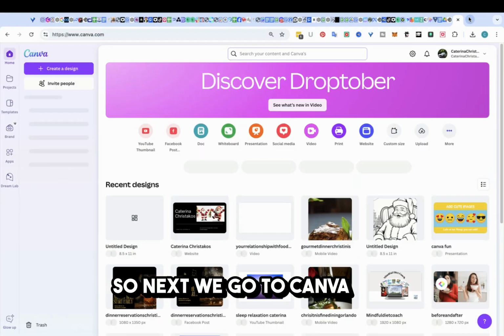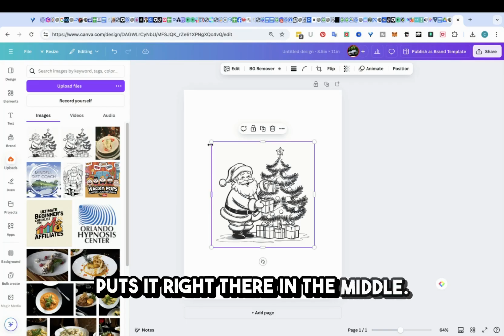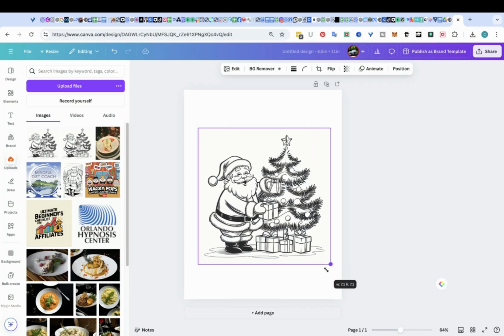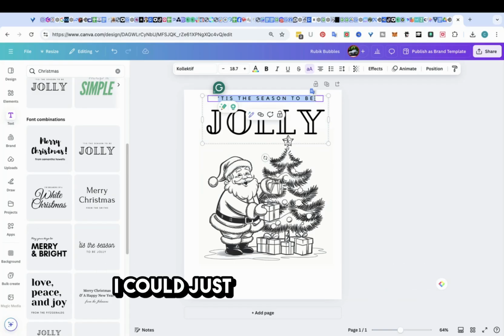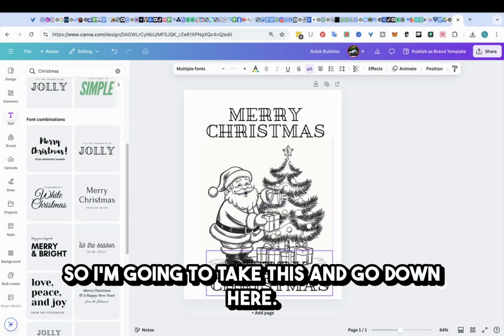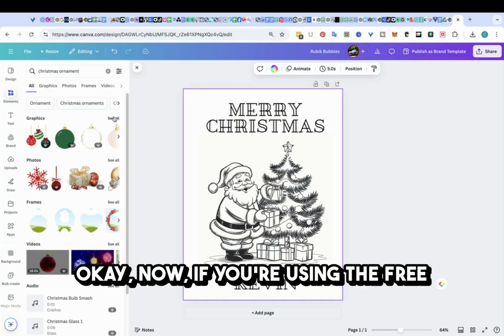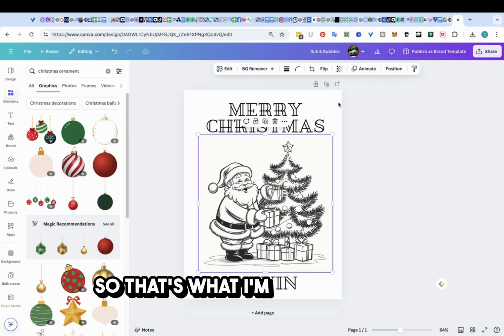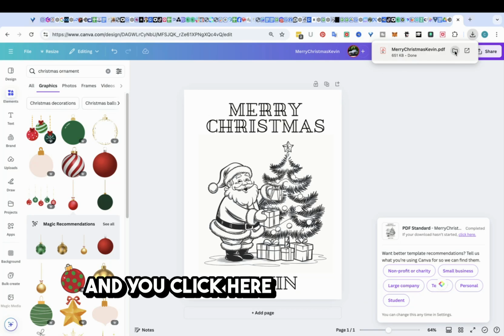Two Free Ai Tools that You Can Use to Create Amazing Coloring Pages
Ideogram.Ai
Canva.com

Two Free Ai Tools that You Can Use to Create Amazing Coloring Pages - YouTube

Transcript:
(00:01) hey everyone it's Karina again and in our last video I showed you how to download your image so again you just go here go to download PNG it's downloaded you're going to go click up here and go to your little folder click on it and you're going to find it right there so next we go to canva.
(00:31) com and and you should already have your free account so if you haven't done already just get a free account at canva.com and then going to go to create a design custom size and you're going to click here 2 in you're put in 8.5 by 11 that's your standard size uh paper that you're going to be printing out on then you go to uploads upload file and get your file the only reason I have two of these is because I did this earlier just to test it you're going to click here and it puts it right there in the middle and you can expand it if you want like
(01:17) that okay now let's say you also wanted to put in um a message up here okay you go to text and I'm going to put uh bubble let's see bubble letters okay and so I'm going to click on Bubble this one it's going to add it to your picture here but we're going to click on it and we're going to bring it up here okay so I'm going to put uh Mary Christmas okay or you could do Merry Christmas let's say your child's name is Kevin or Nancy or whatever it is and you can have it like that now if you don't like this font we don't have to use
(02:15) it we can go here we put CR oops we could put Christmas see what it comes up with I kind of like this one okay so let's click here and then click on it and move it now let's say I didn't want this part here I could just click there and then click delete on your keyboard and I could put here marry Christmas right now that's really big so you go here and you just bring down the font until it's the right size and then if this is too high bring this down a little bit you just click and drag it's very simple and let's say I wanted to take
(03:09) this copy it um and then put it down here when you copy paste it puts back in the same place so I'm going to take this and go down here but then I'm going to click here I'm put uh Kevin so you can have your child's name down there and you can drag and drop all of these just click and drag okay when I say click you're clicking on your mouse or you're clicking on your um keypad on your Mac however you have your setup um but everything is drag and drop okay now let's say I wanted to add a splash color for some reason uh I can go to
(03:54) elements and I put Christmas ornament and has some ornaments that you can use okay now if you're using the free version I want to let you know don't click on anything that has a little Crown uh if you upgrade to Pro you can obviously use those but if you have the free version then you're going to look for something that doesn't have the pro on it so you will be able to find some uh let's go to this one all right you see this is a little bit large but I could take it and I could put it here on the tree if I wanted to um this way you can see you
(04:34) can use this for coloring pages you could also add a little bit of color to it you could turn these into um cards they can send out but this is right now we're talking about coloring pages so that's what I'm sticking with and that's how easy it is now once you have this the way you want it you can download it and you can name it so first we're going to name it uh Mary Christmas Kevin I'm just doing that cuz that's the name I used and then go share download and you're going to take this and you turn it into a PDF standard
(05:16) okay and then you're going to download and again you're going to see it up here in your little um download uh button and you click here and there it is so that's it for the lesson for today